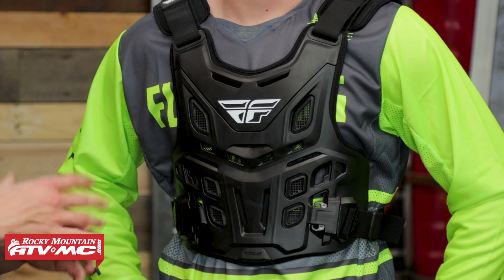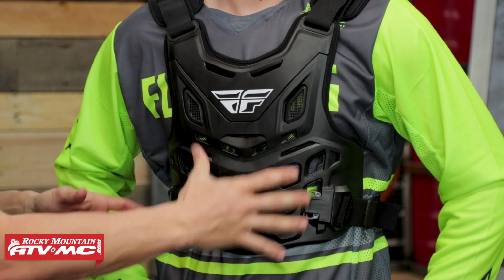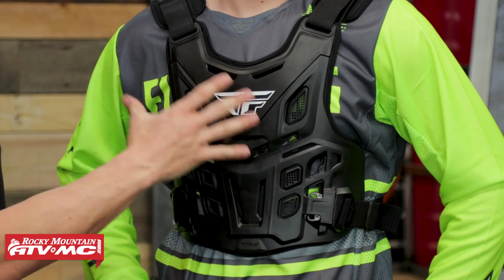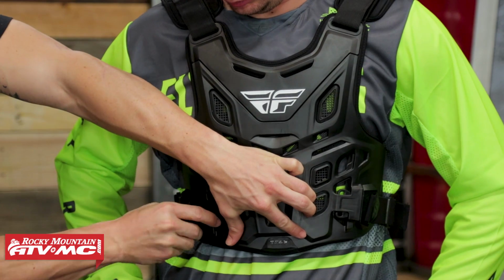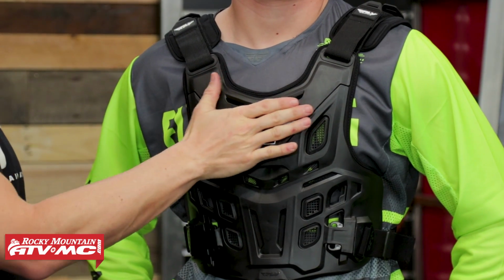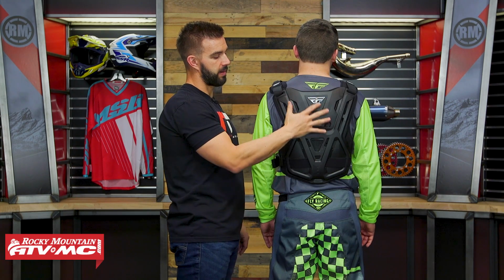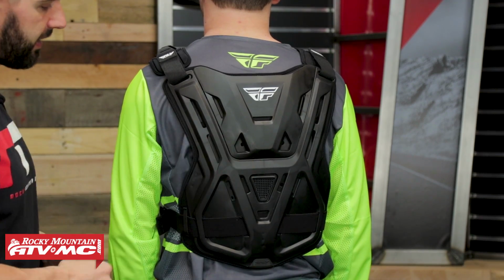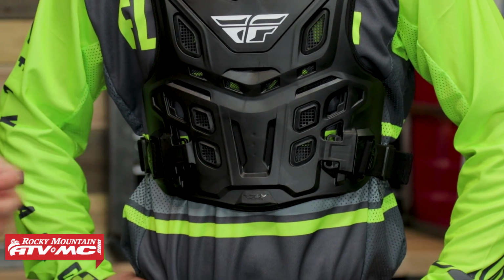Fly Racing Revel Race CE Motocross Roost Deflector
Fly Racing Race CE Roost DeflectorFull upper torso plastic roost deflector. Revolutionary biofoam chassis attachment system eliminates injury-causing plastic rivets and utilizes soft plastics and TPR rubbers without high points that could injure in the event of an impact.Neck brace compatible design: simple slide underneath the plastics or remove the plastic panels on the chest and back depending upon neck brace design.

Removable thermoformed soft biofoam chassis for increased comfort and easy washing. Easy-to-use waist belt buckles integrated into the chest plastic. Air channels molded into the biofoam allow hot air to escape. offers adjustable shoulder straps for a custom comfortable fit. Low-profile design can be worn under a jersey. Multiple vents for maximum airflow. CE rated protection created using a triple layer, high density memory foam in between the outer plastic and the biofoam that is in contact with the user. Triple layer construction is used as opposed to a single thick layer as the layers can move relative to one another further improving impact performance.